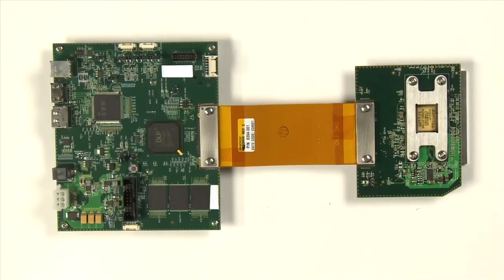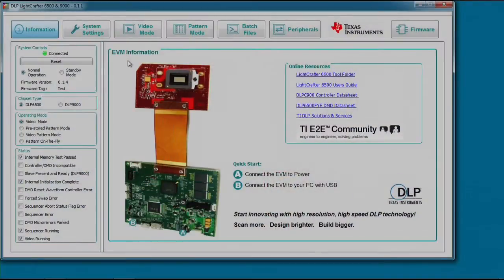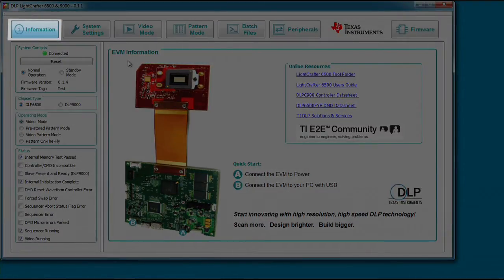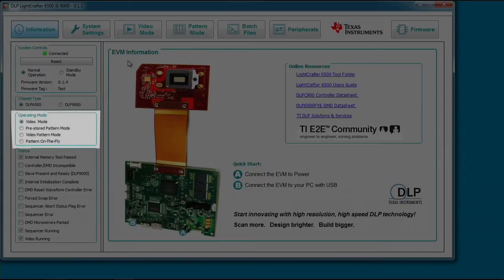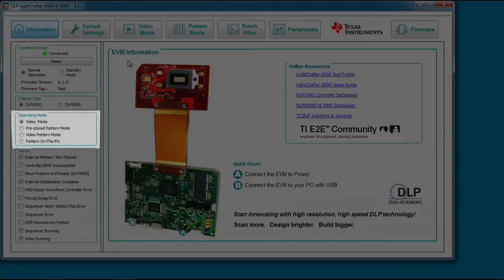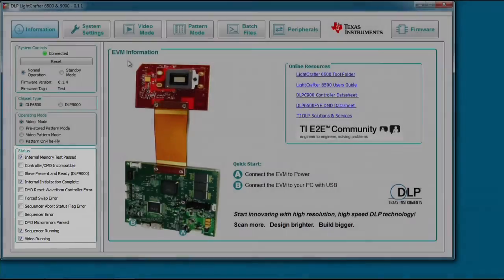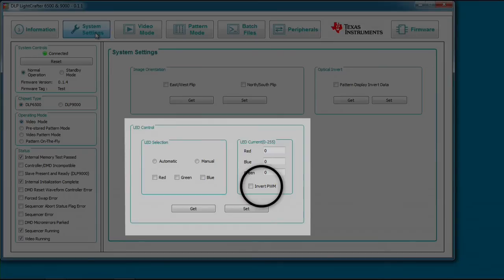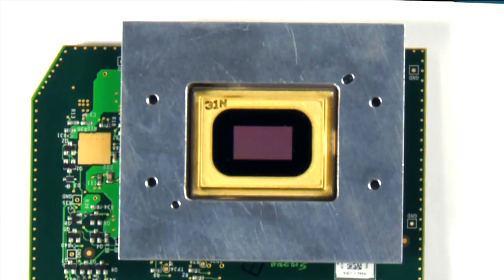Getting started: TI DLP® LightCrafter™ 6500 and 9000 EVMs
Get a brief overview of the hardware, GUI and instructions on how to use video mode for the DLP® LightCrafter™ 6500 and 9000 evaluation modules.